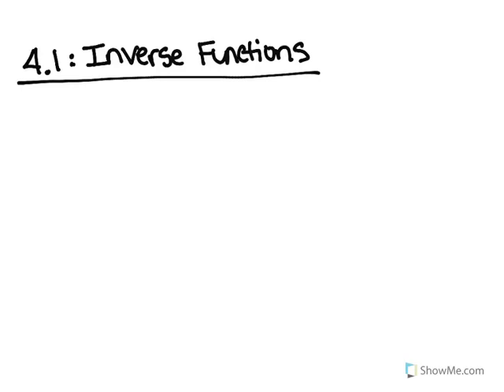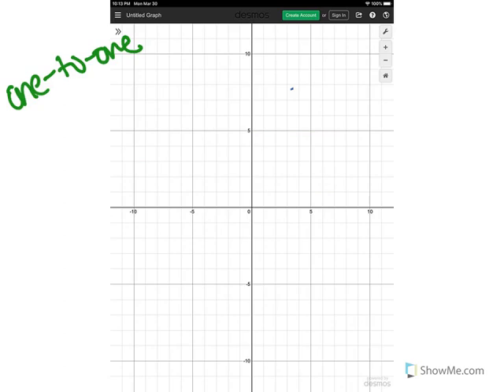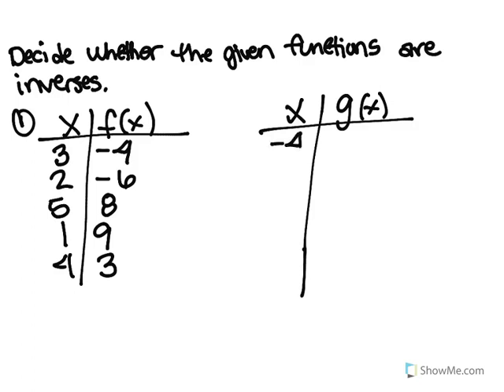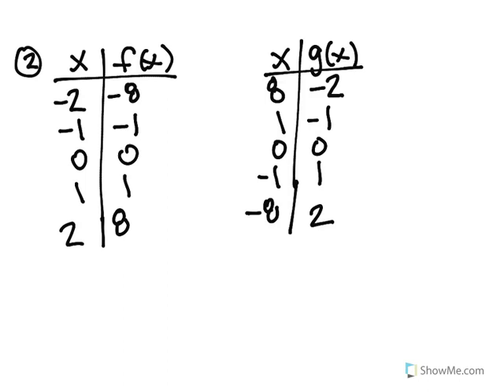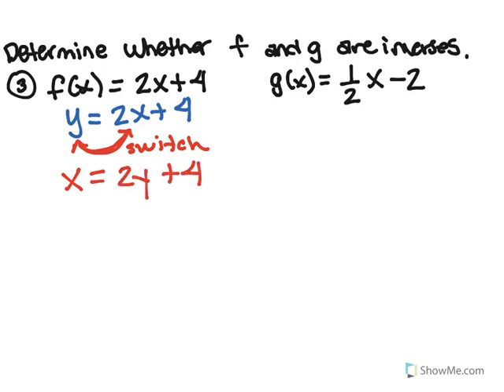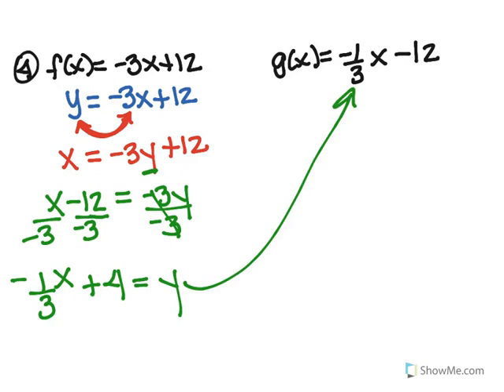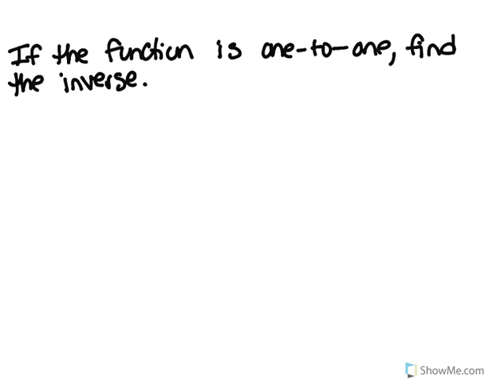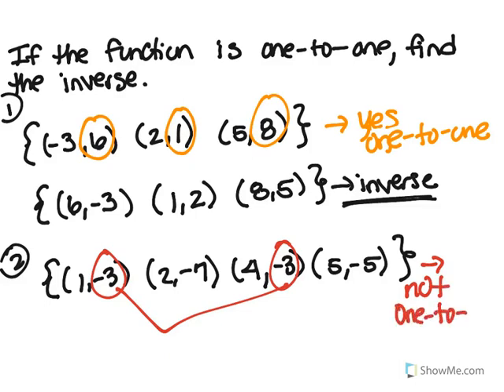College Algebra Section 4.1